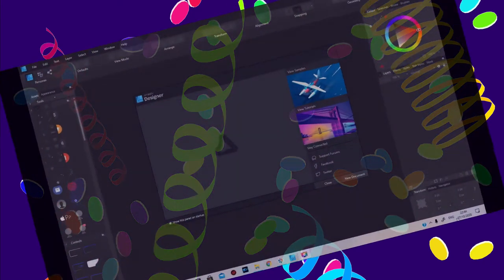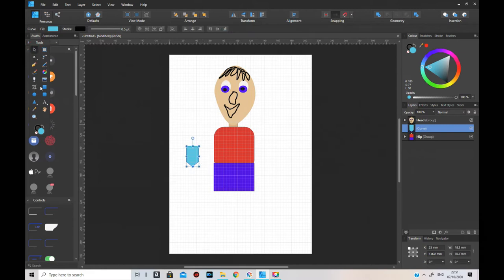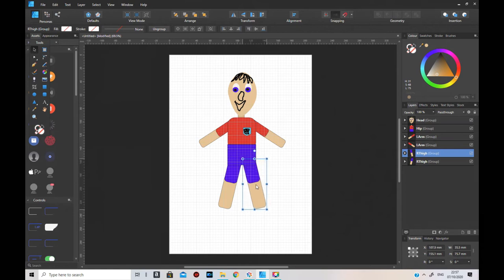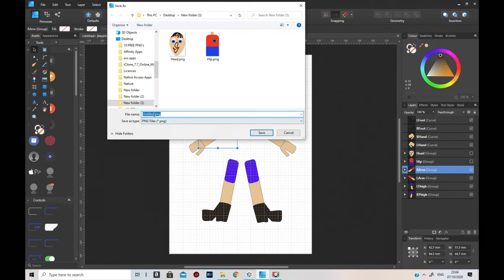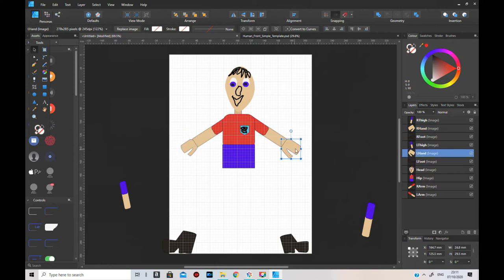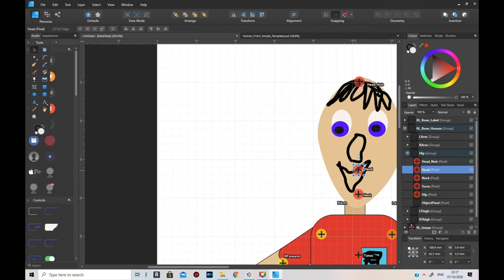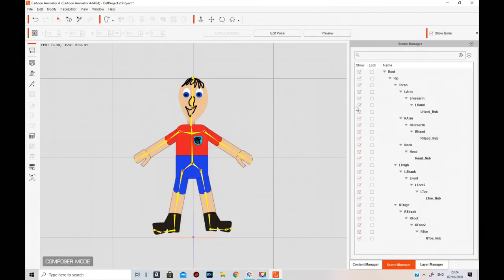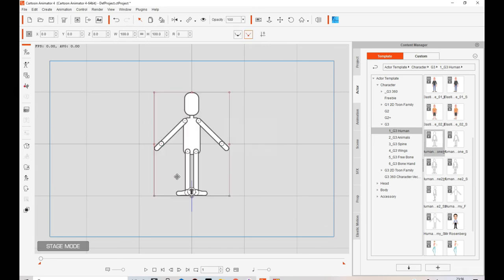Creating Characters Using Vector Shapes & Animating Them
This is a Tutorial similar to the one I did before however this is dealing with vector shapes and the other one was dealing with pixel graphics